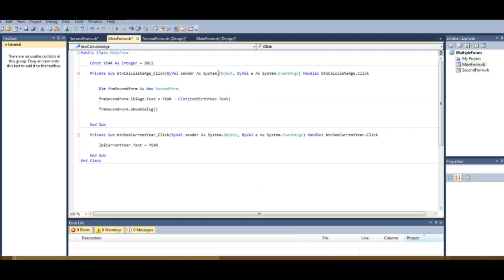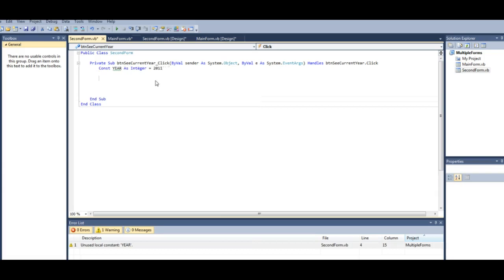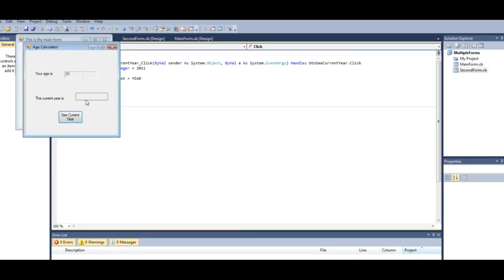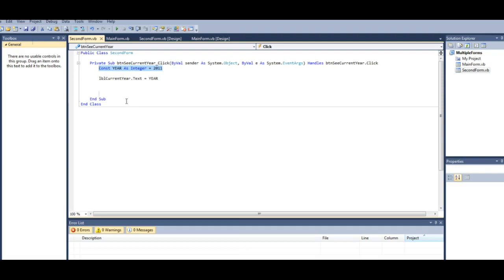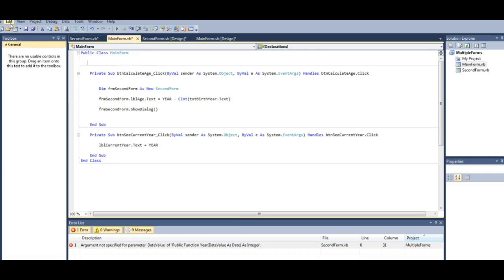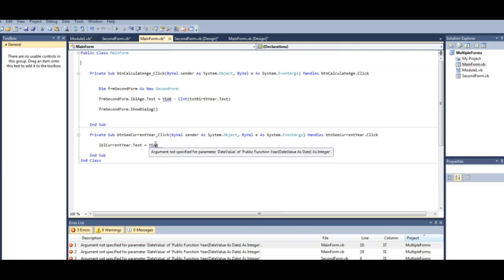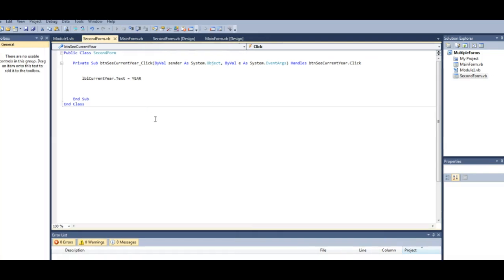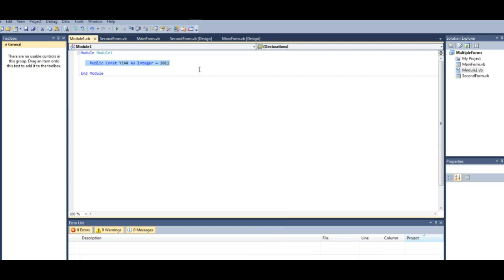Visual Basic Modules